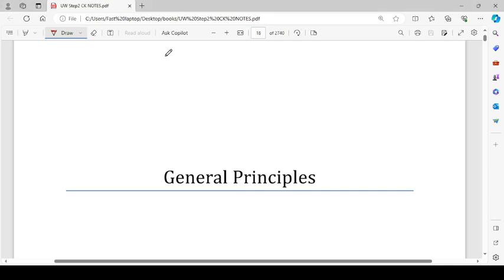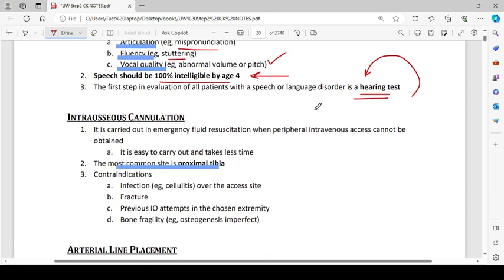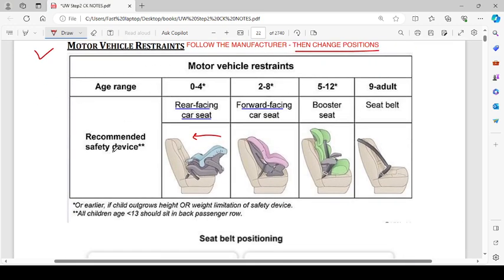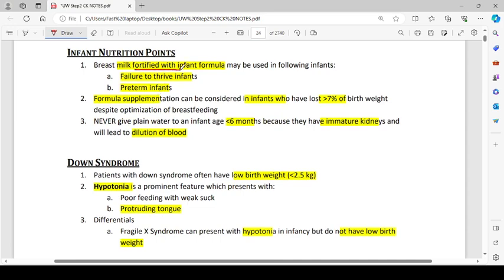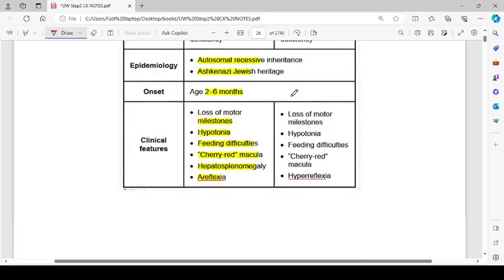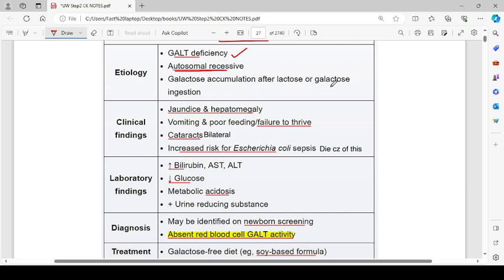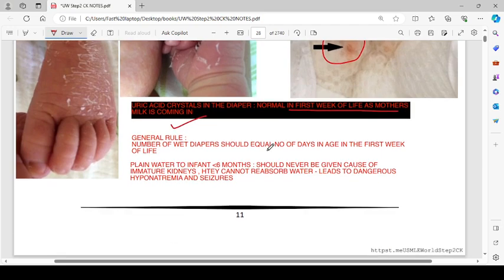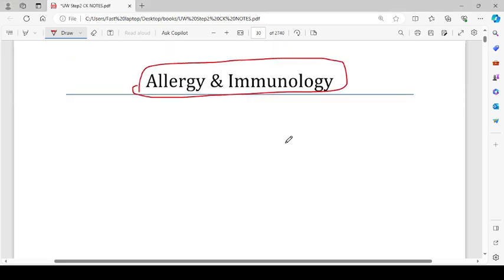USMLE CK Paeds (General Principles)